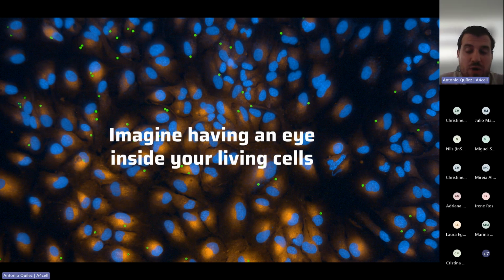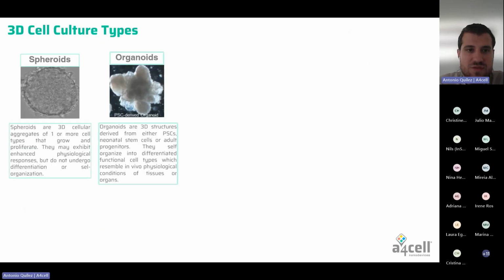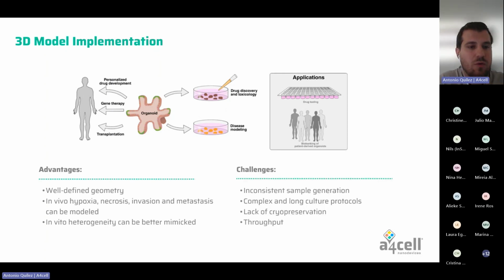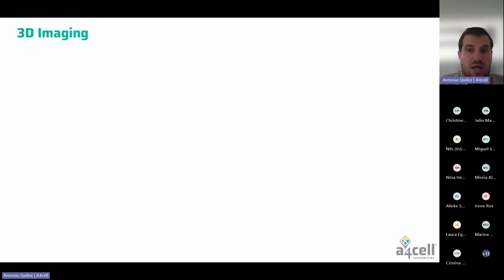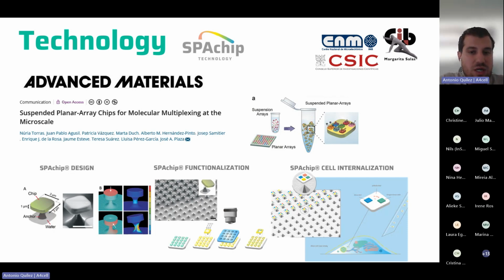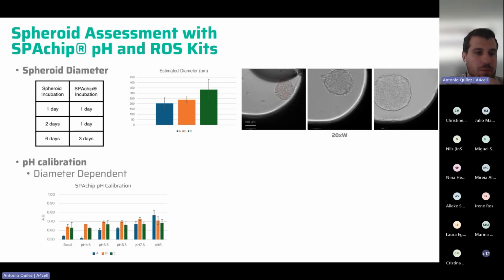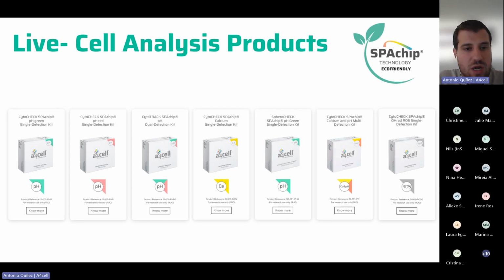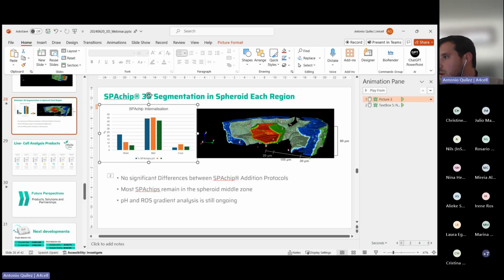Assessing Spheroid Formation Viability Using SPAchip® Technology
Unlock the capabilities of the SpheroCHECK SPAchip® pH Green Single-Detection Kit, designed for continuous, simultaneous, and precise monitoring of intracellular and extracellular pH in dynamic 3D models like spheroids.

Discover the potential of the SpheroCHECK SPAchip® Kit in our upcoming webinar hosted by A4Cell. Dive into the realm of assessing spheroid viability through SPAchip technology alongside Antonio Quílez, A4Cell's Head of Applications, as he shares invaluable insights and expertise.

The webinar will also include a Q&A session, offering attendees the opportunity to ask questions and clarify any doubts they may have. Join us for an enlightening exploration into the future of cellular monitoring.